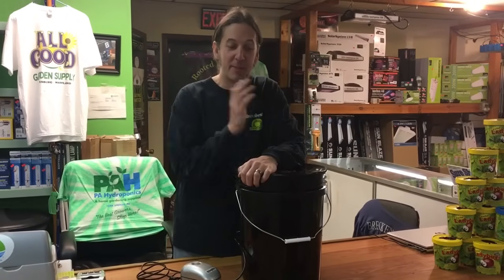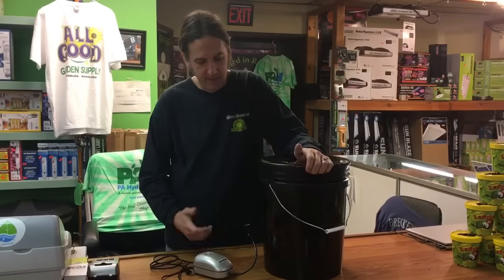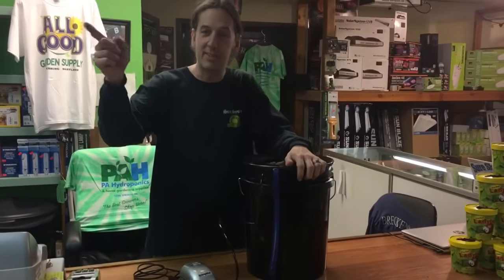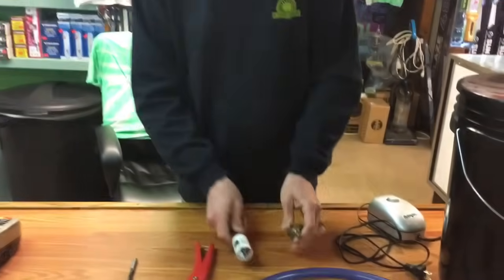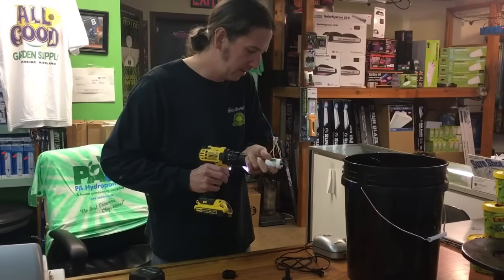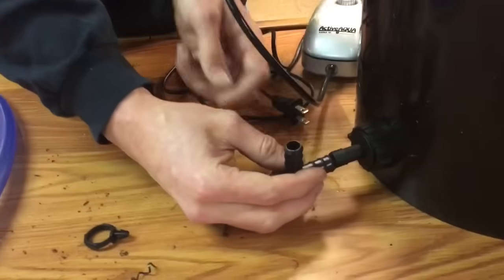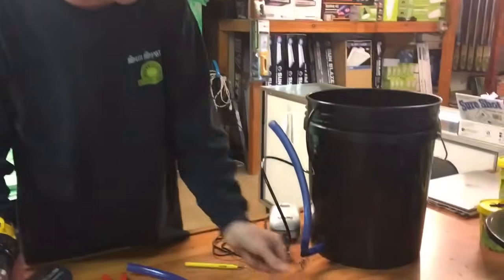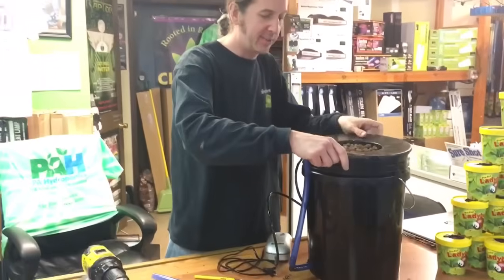Watch this before adding a water level indicator to your DWC bubble bucket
Watch this before you add a water level indicator to your deep water culture (DWC) bubble bucket
Things you'll need:
- 14" of clear blue hydroponics tubing (cut into one 12" piece and one 2" piece)
- drill with bits
- 1/2" drain fitting
- 1/2" elbow fitting
- 1/2" hose clip

Gary from PA Hydroponics continues his instructional video series by walking you through how to add a water level indicator to your deep water culture bubble bucket. He explains the methods to the madness and gives you tips and tricks on how to get the most from your hydroponic system.

Part 1 of the series on building the original deep water culture (DWC) bubble bucket can be found

Deep water culture is the best hydroponic system for newbies. It's the least complicated system and allows you to try hydroponics out without breaking your wallet.

PA Hydroponics
20 Quaker Church Rd.

2027 Suffolk Rd.
Suite 9
Finksburg, MD. 21048

▬▬▬▬▬▬▬▬▬▬▬▬ Keywords ▬▬▬▬▬▬▬▬▬▬▬▬